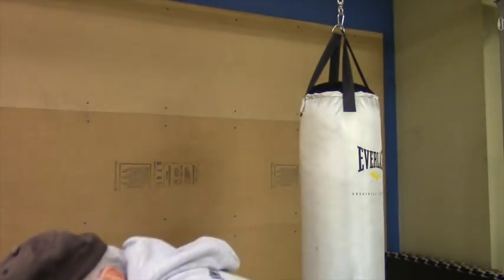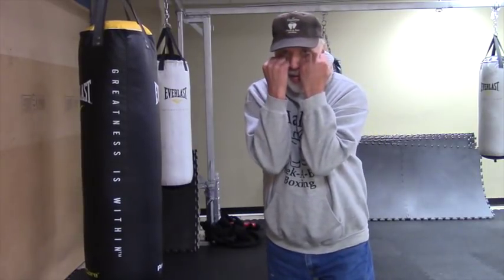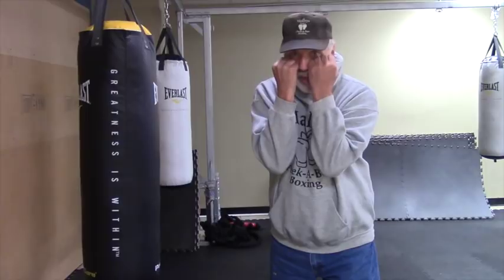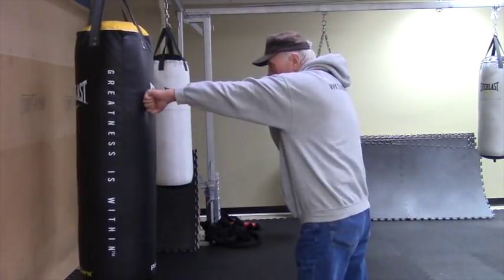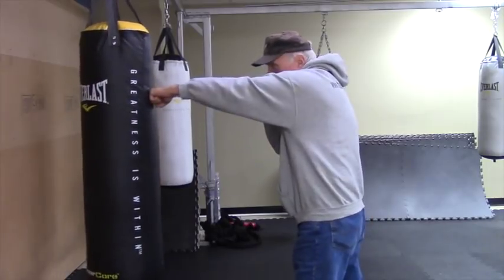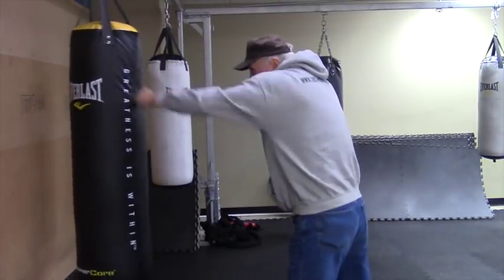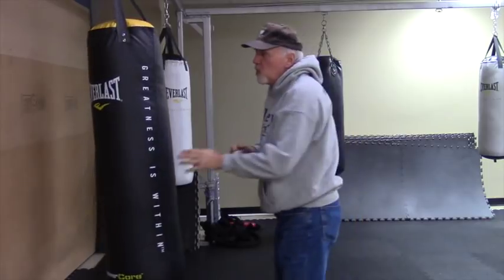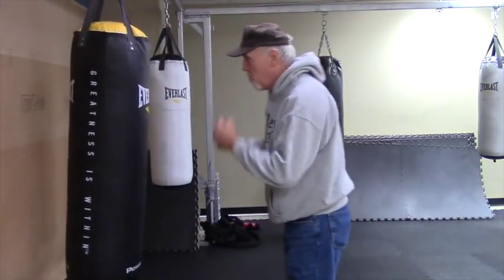Joey Hadley's AUTHENTIC "PEEK-A-BOO" Boxing Tutorial: The Jab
Hadley's Boxing Gym is now closed, but please continue to enjoy these videos and be inspired by the sweet science. Thank you!